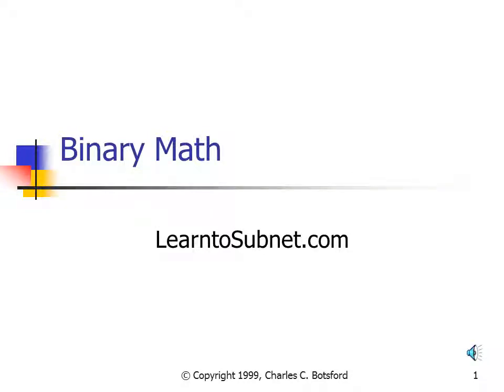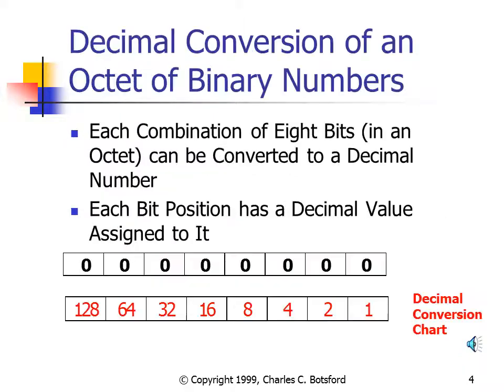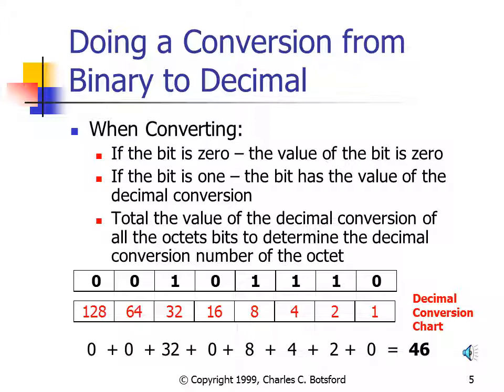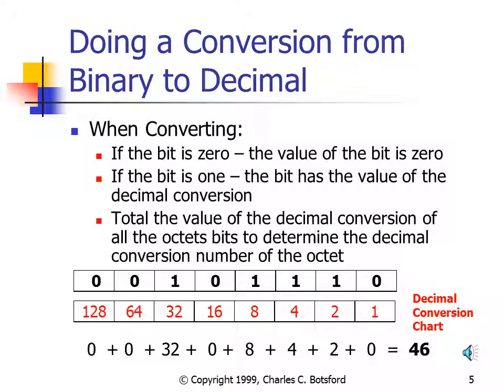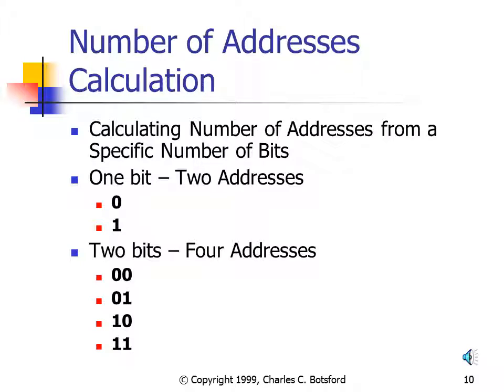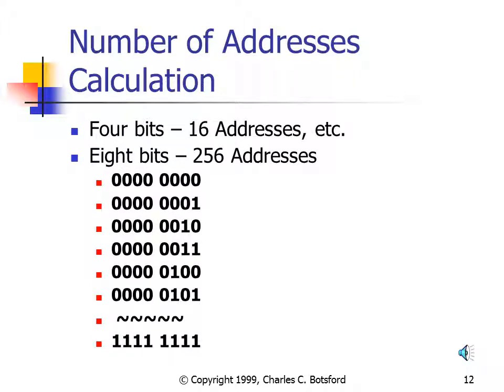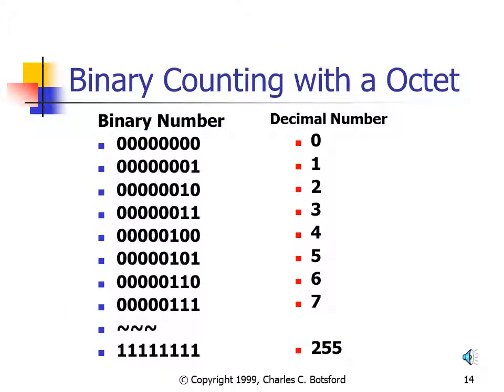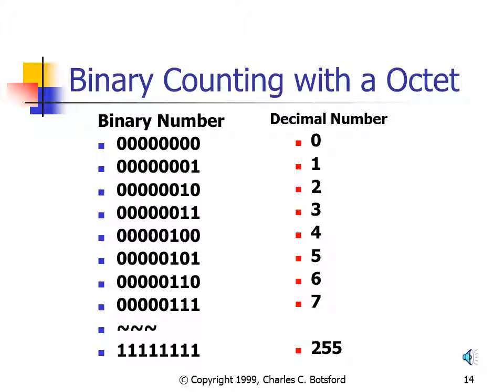LearntoSubnet: Section 1: Learning Binary Math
Learning binary math helps you quickly understand how IP adressing and subnetting works.
Part of LearntoSubnet channel:  A series of educational videos to help you learn to setup IP (v4) addresses and subnets on your network.